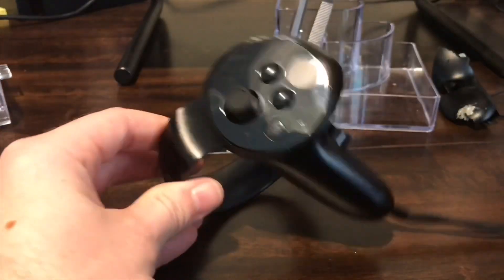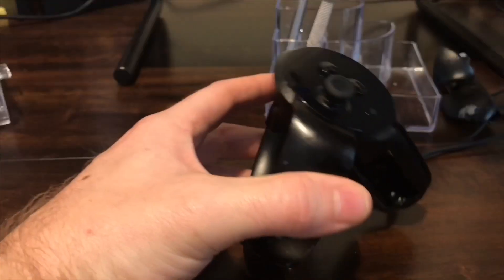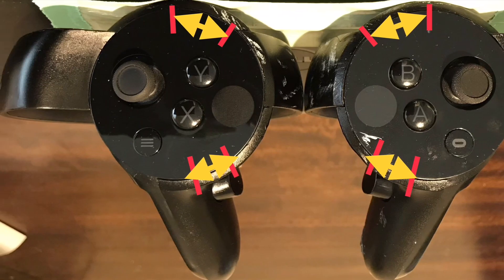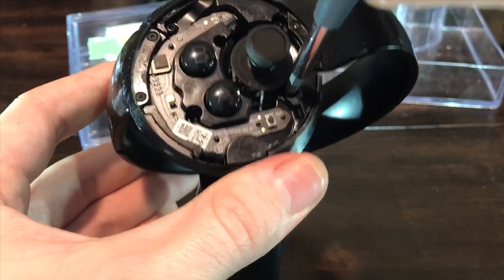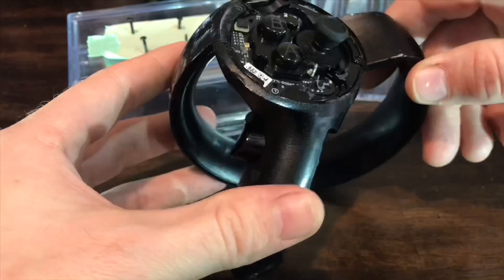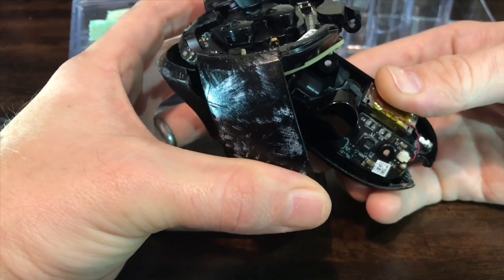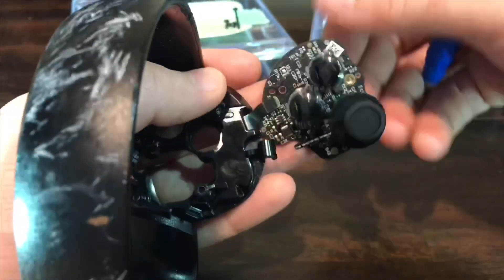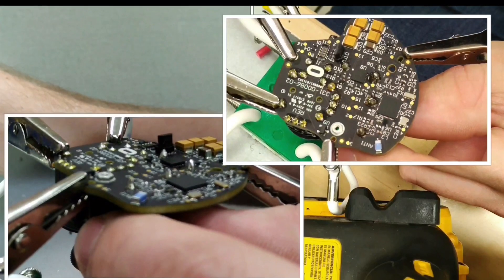Teardown - Oculus Rift Touch Controller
This video will walk you through the disassembly of the Oculus Rift Touch Controller.

I have other Touch Controller repair videos you can look up on my channel.